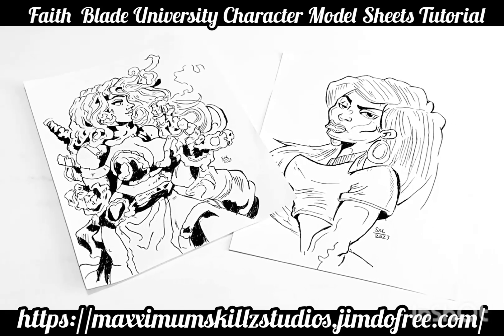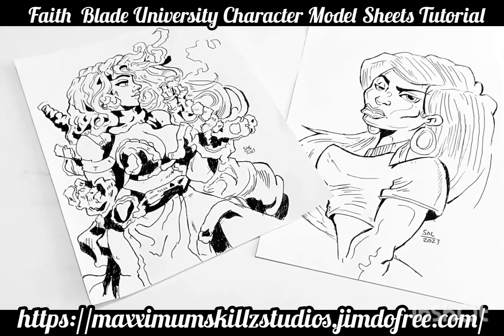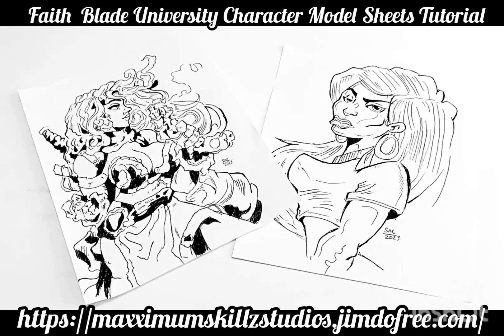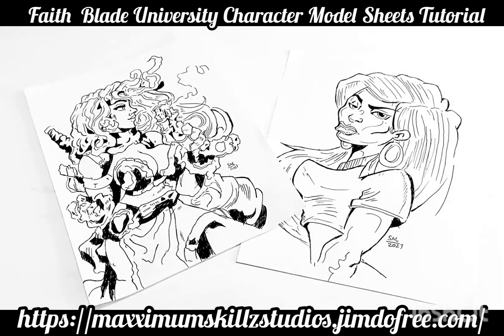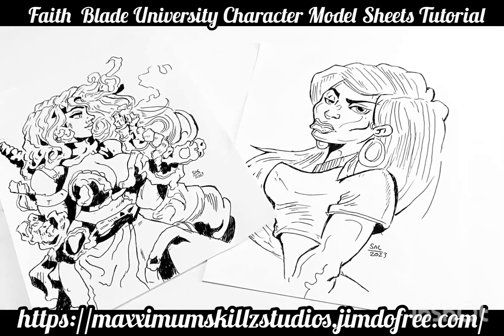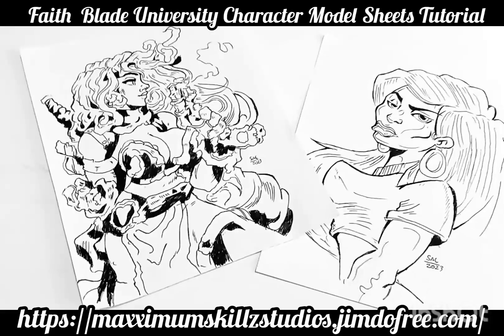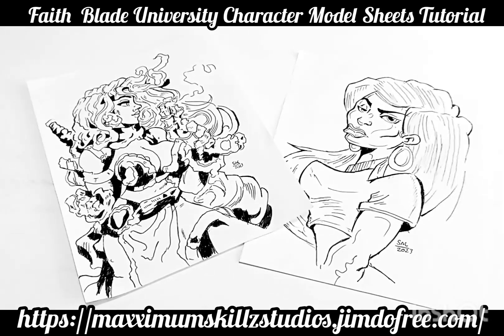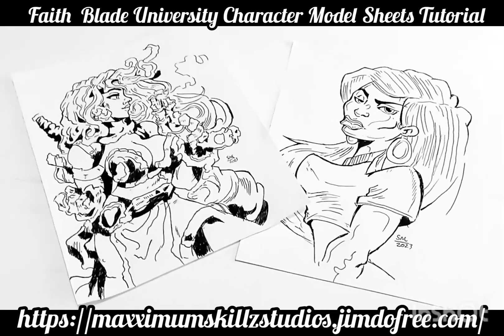Faith BladeUniversity drawing simple yet dynamic character model sheet part 6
another Faith Blade University tutorial from my YouTube channel giving you the contrast between creating character model sheets and proper Inked comics with Great Contrast,these are two of my favorite illustration praises and in this video you will learn about the difference between Inking standards for designing your character hopefully this video will bless you if you would like to know more about comics or art please leave it in the comments below thank you so much for watching the video have an awesome and blessed day